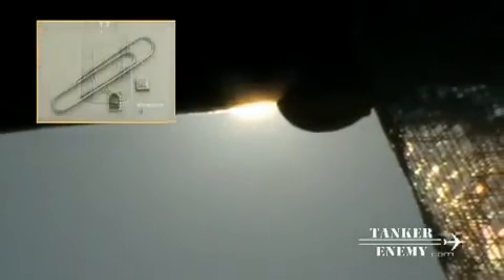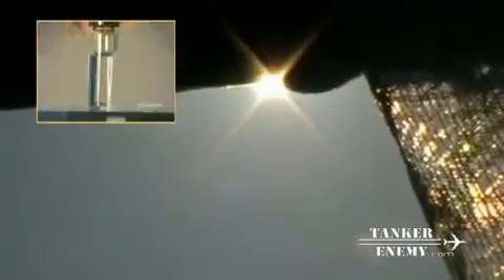Nano weather machines - chemtrails and smart dust! micro machines MEMS.mp4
Nao machines are already here